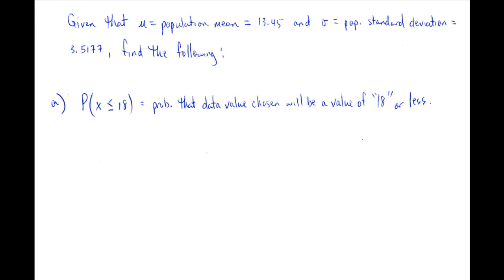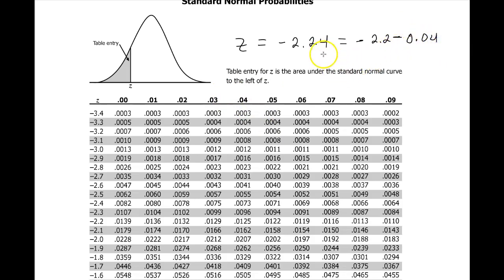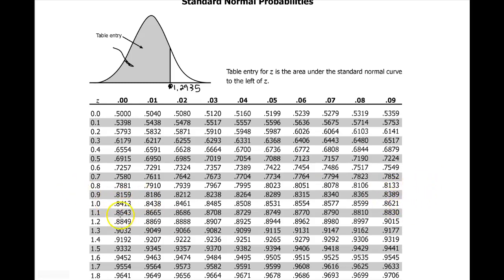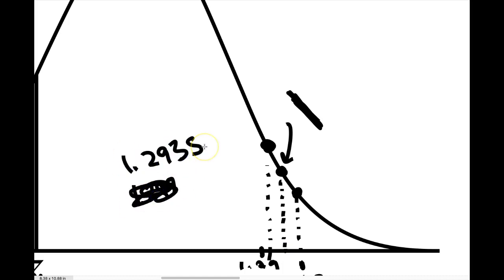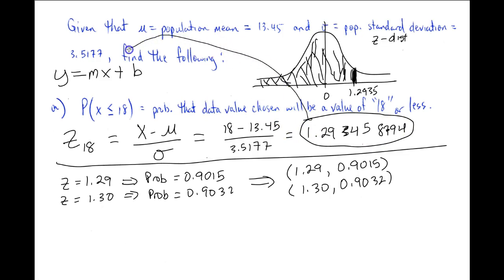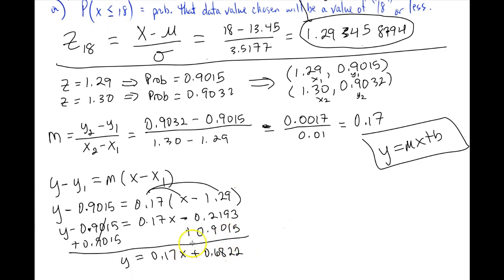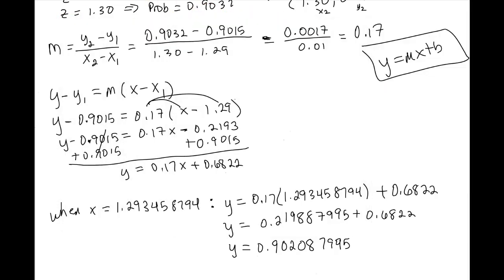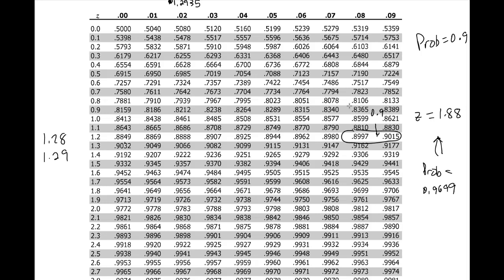Find Probability of Data Value Chosen - Part 2 (Z-dist. chart and Linear Interpolation)